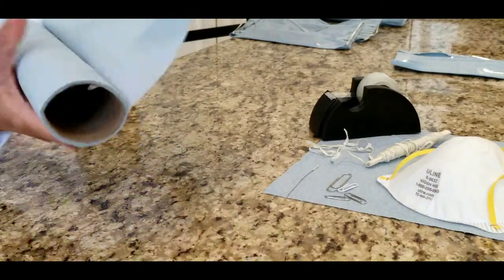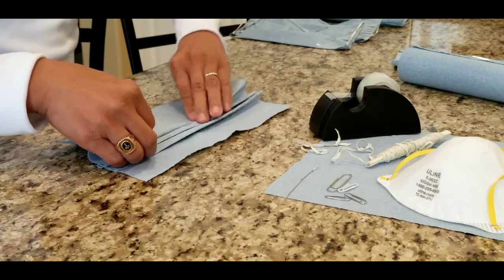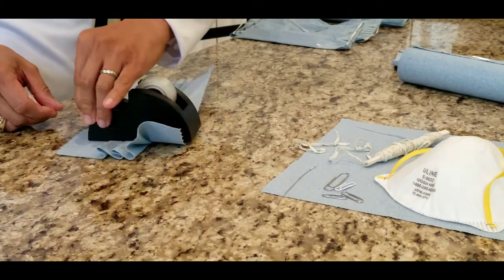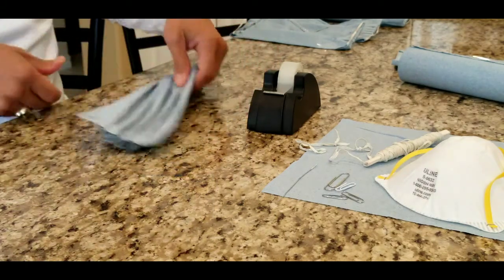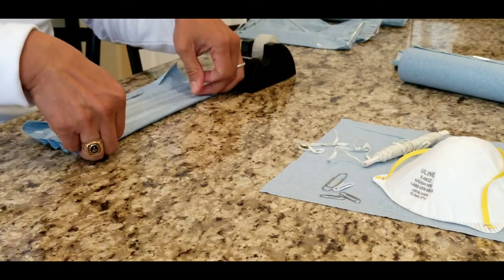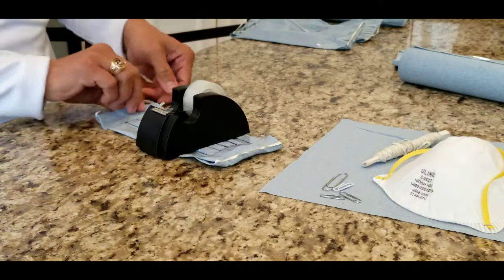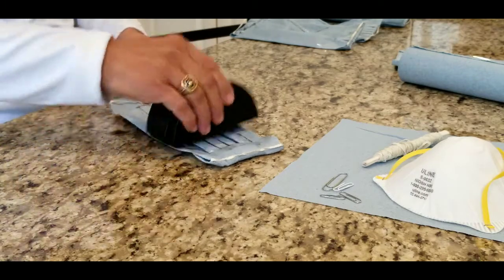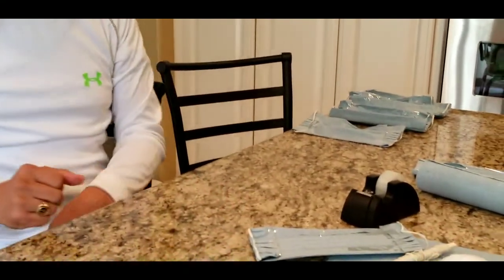April 5, 2020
How to make Face Mask out of shop blue towel and other readily material available from home